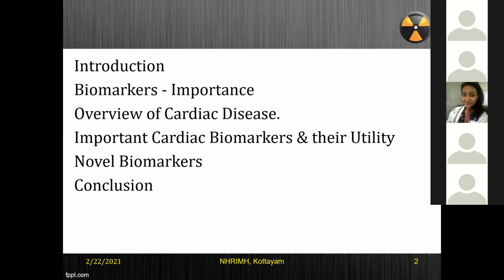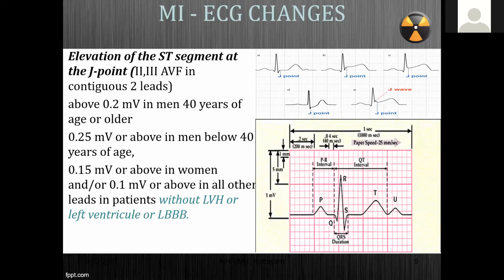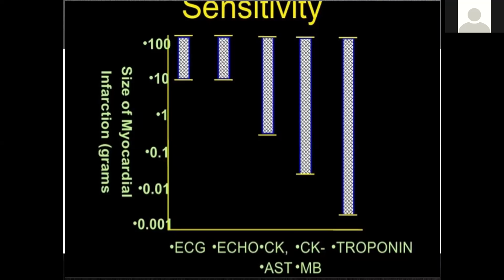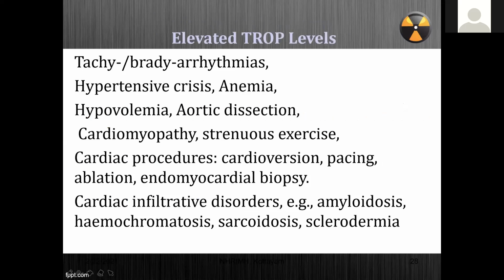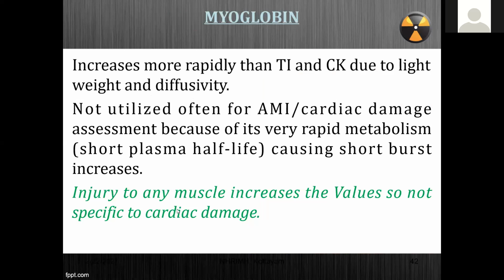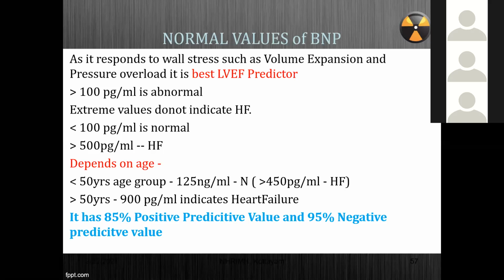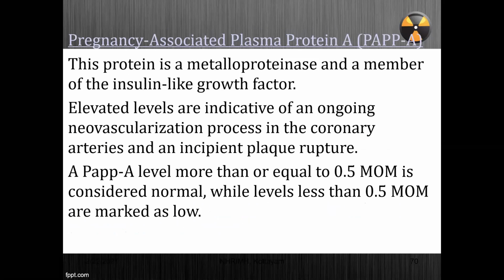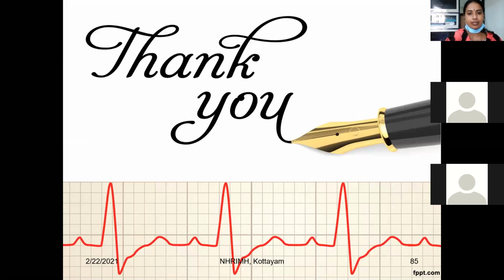NHRIMH Webinar on Biomarkers of Cardiac Diseases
Speaker:
Dr.S.G.S.Chakravarthy,
Associate Professor,
Dept. of Practice of Medicine.
NHRIMH, Kottayam.